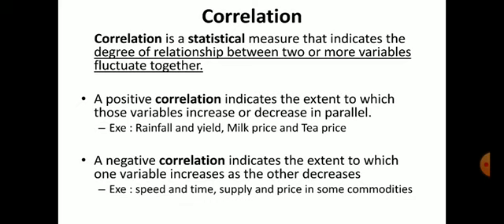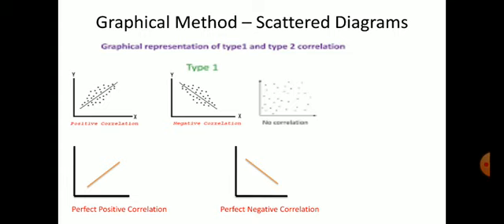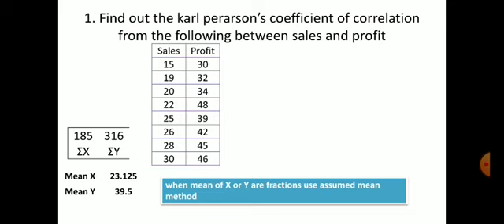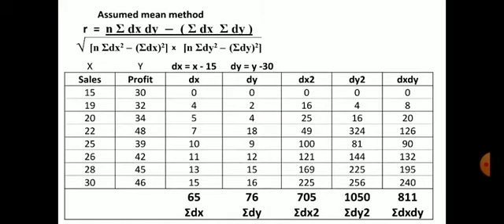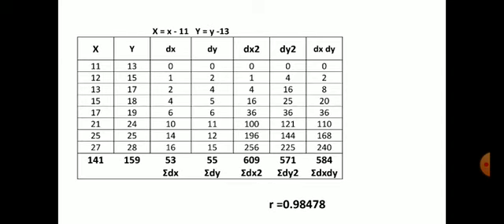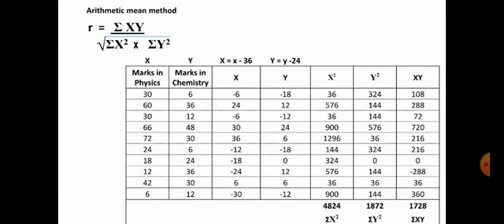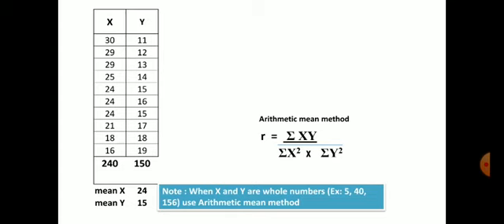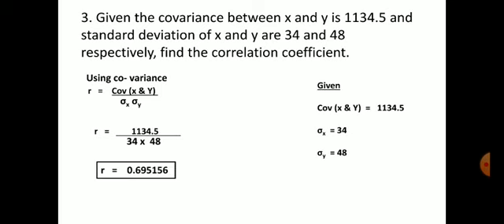AICM Tumkur Correlation and Regression Video1 B.Com 2nd semester Tumkur University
Video lecture Given by Yathish NJ on correlation, part 1 on 20th April 2020

1st part covers Karl Pearson correlation Coefficient remaining will be covered in subsequent videos
Remaining